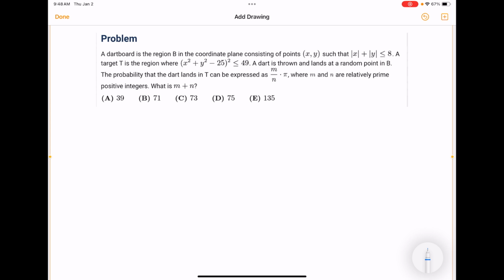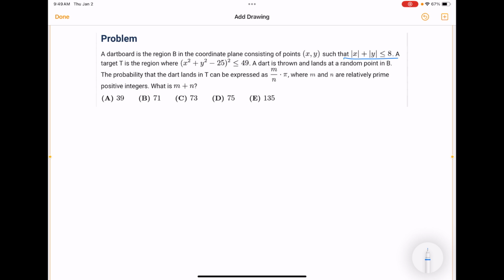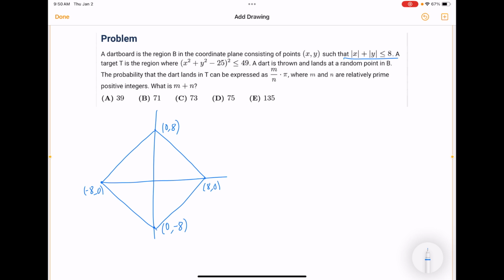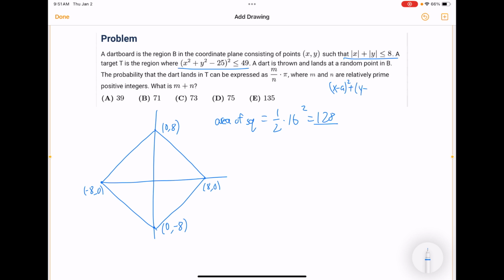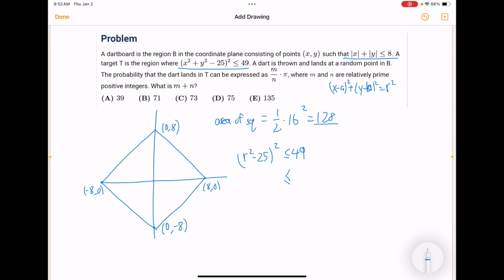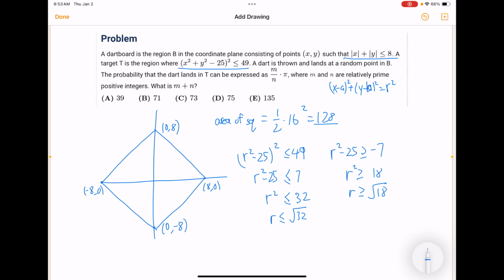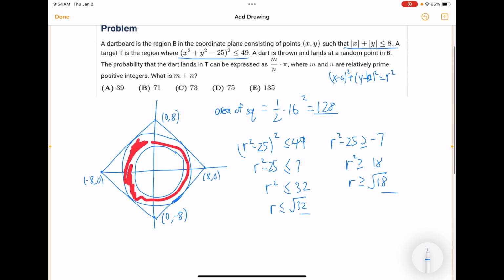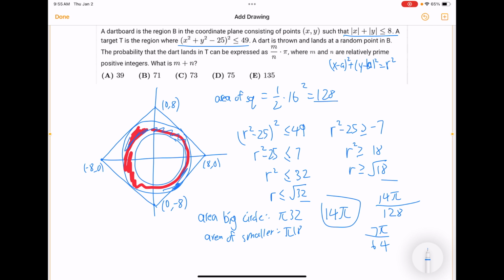AMC Math Problem: algebra (problem of the week 61)